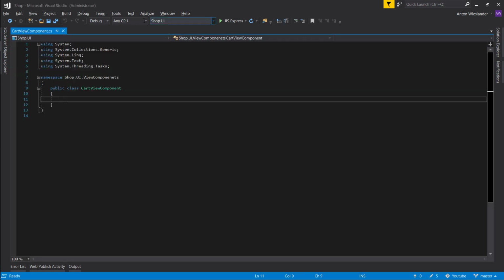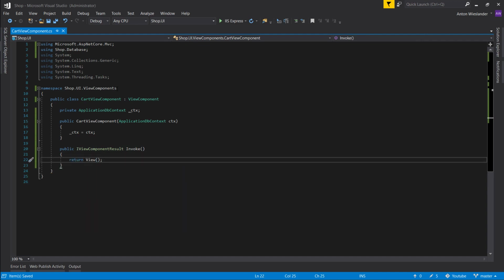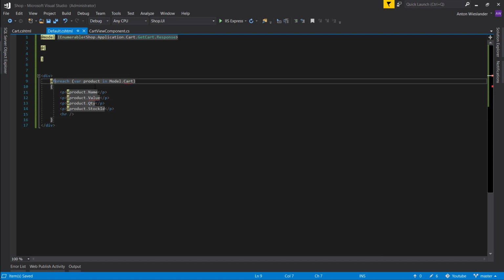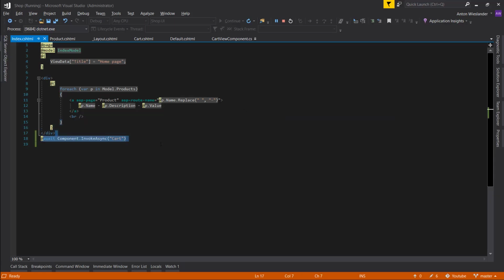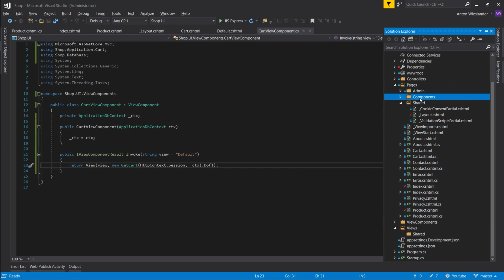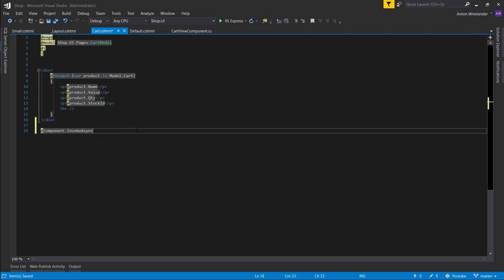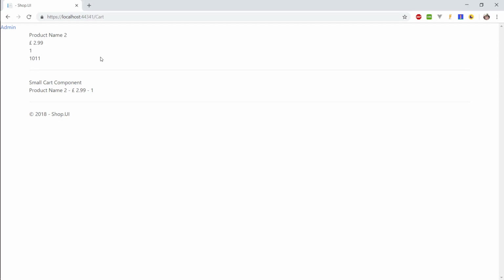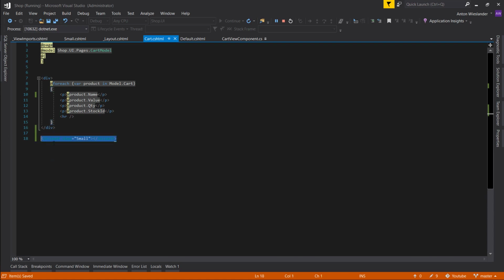Intermediate ASP.NET Core Tutorial - Online Shop Ep.21 - View Components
In this episode we take a look at view components and a few different ways to display them. I give a few mentions of how and why you would use them.

For my dedicated viewers that read the description, I apologies for this sloppy episode had quite a hard week but still trying to stay on top of it.